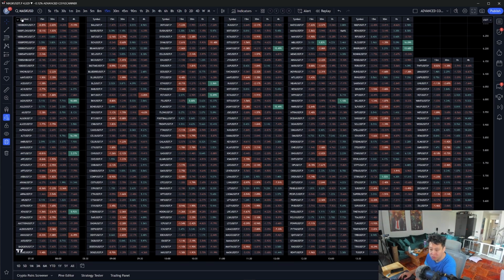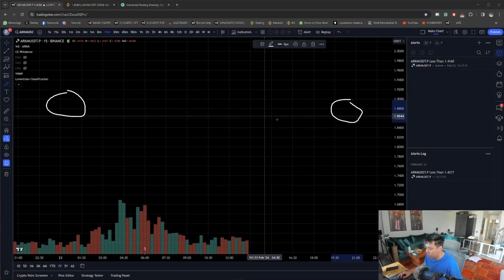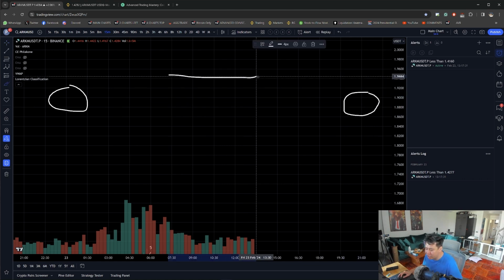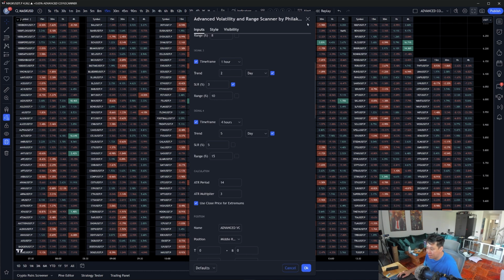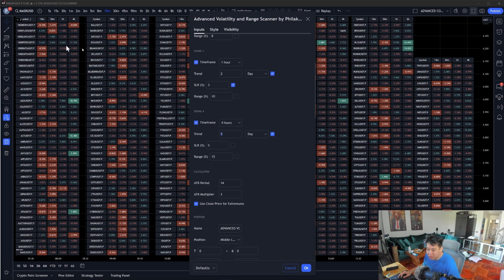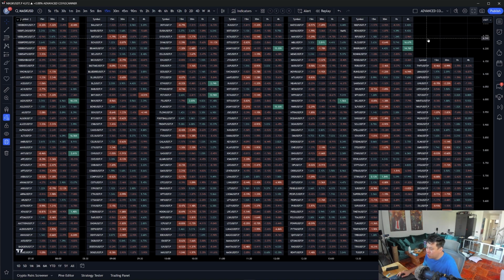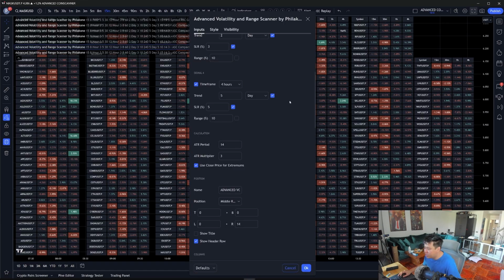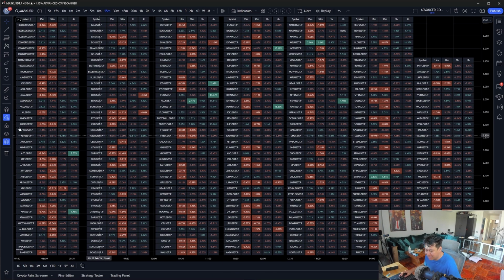The Advanced CoinScanner - Every Trader's Dream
Meet the Advanced Volatility and Range Scanner - your go-to tool for scanning the entire market and pinpointing trending coins based on volatility. Uncover support ranges tied to volatility and scan over any specified timeframe. Plus, identify coins exhibiting the most significant ranges. Elevate your trading with precision and insight! 🚀📊

Learn my Advanced AI Strategies and access my Advanced Volatility and Range Scanner:

My name is Philakone. In my previous life, I was a mechanical engineer. I discovered crypto in 2015 and was obsessed immediately. I purchased 200 Ethereum and mined 200 Ethereum. In 2017, I sold the 400 Ethereum for $150,000 profit and it changed my life. Since then, I've pursued crypto full-time as a day trader and investor, reaching the million-dollar milestone. Now I have a focus on teaching others so they can share the same success as I have. Among my most significant accomplishments is successfully retiring my parents and paying off their mortgage, a personal milestone I hold dear.

Remember, the insights shared here are purely my opinions. Trading decisions should be based on your research and risk tolerance. Always do your own research and make informed choices. Happy trading! 💹📊

Sectors I'm currently invested in. Financial, Layer-1, Layer 2, DeFi, Gaming, and AI.

Coins that I hold in my long-term portfolio for 2024 and 2025. BTC, ETH, ADA, SOL, DOT, ALGO, AVAX, HBAR, MATIC, ARB, OP, ICP, INJ, UNI, LINK, GALA, IMX, RNDR.